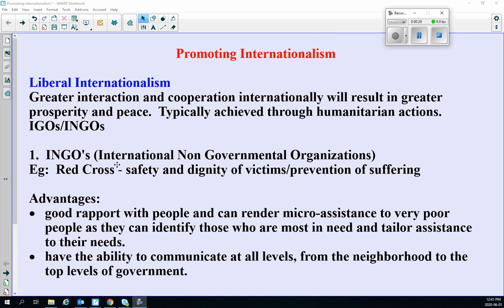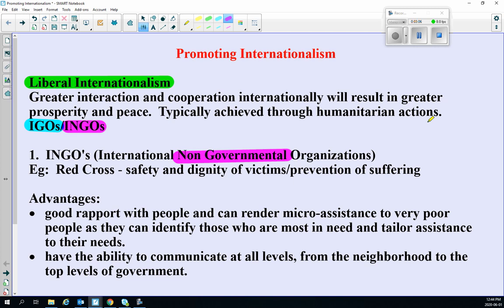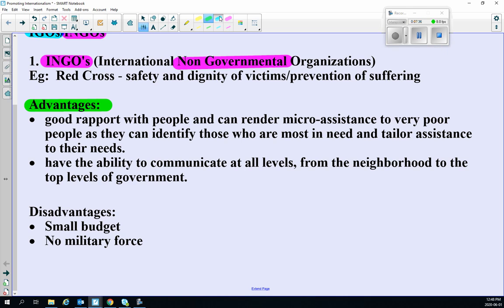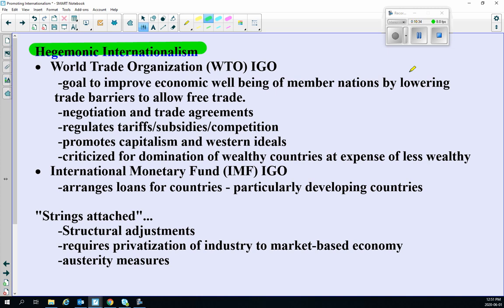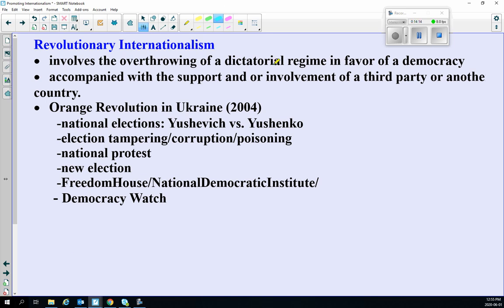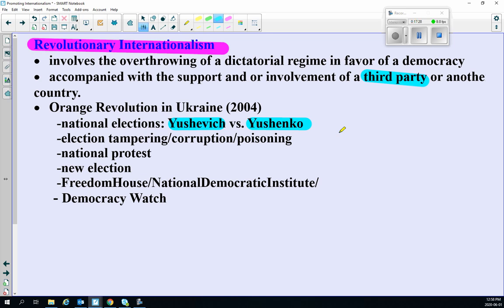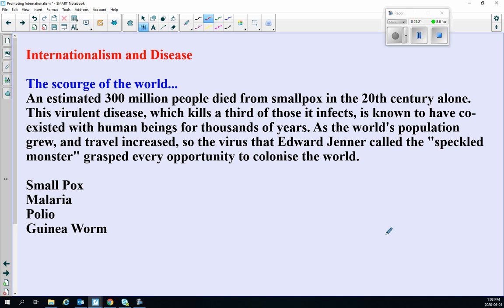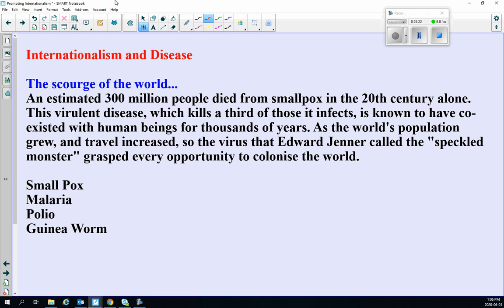Promoting Internationalism Disease Eradication Social 20